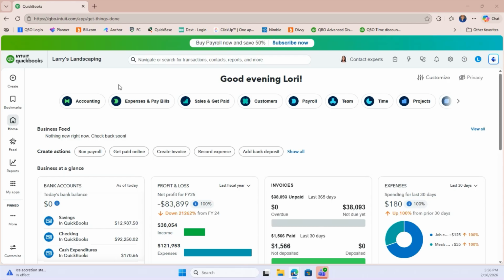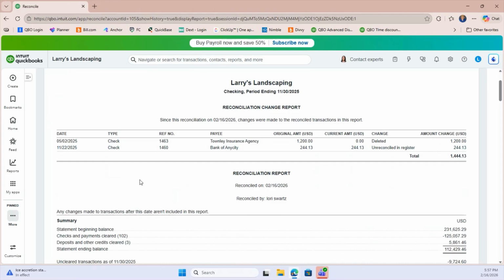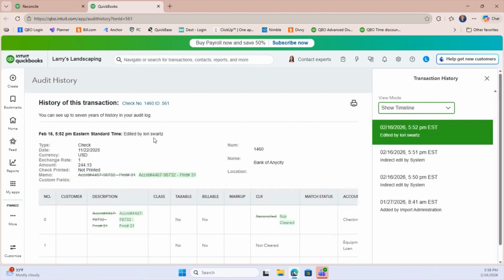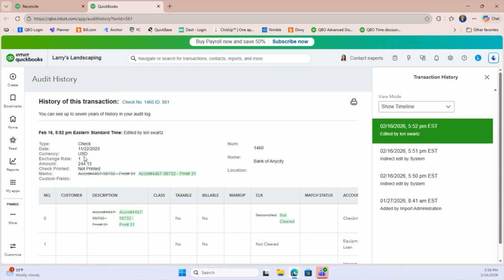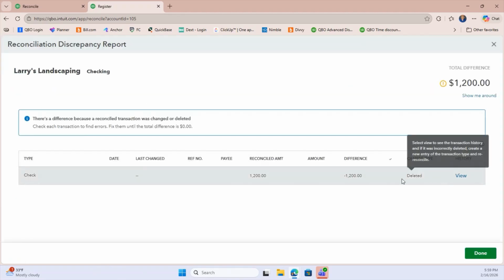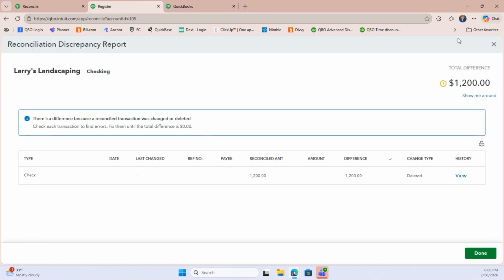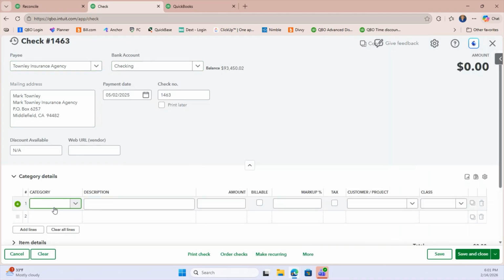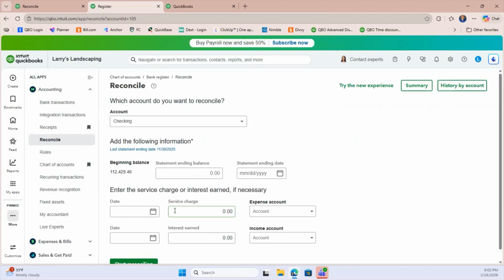QuickBooks Online Tips - How to Identify and Fix Reconciliation Errors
*Minimum service level requirement to receive a free subscription.